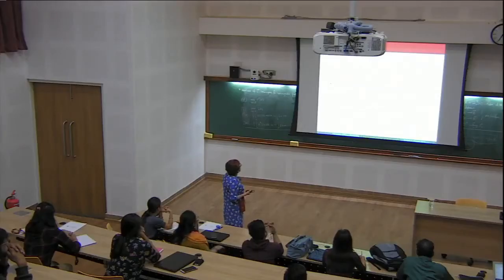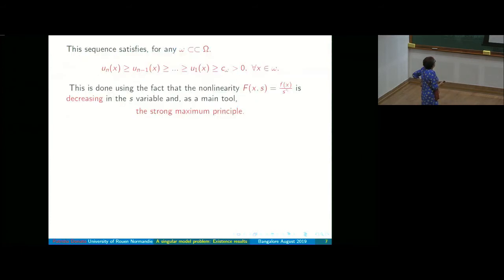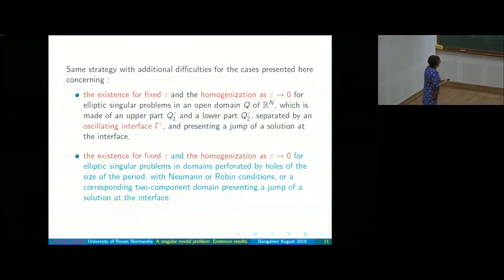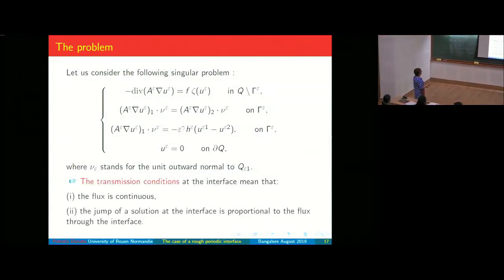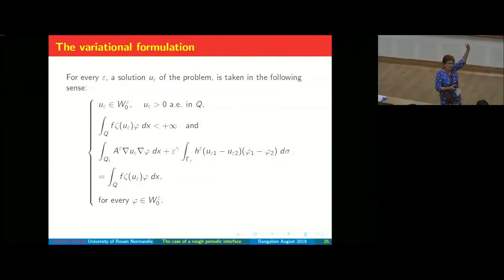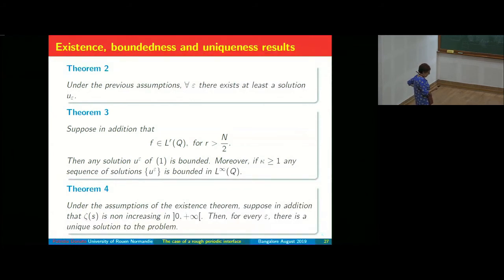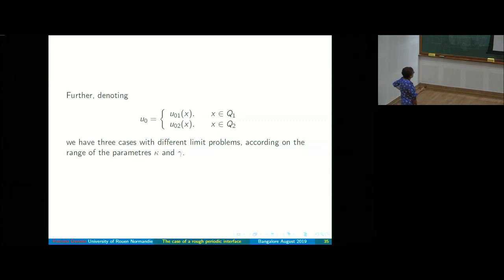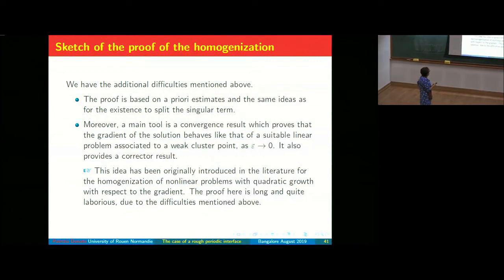Existence and homogenization results for singular problems... (Lecture 5) by Patrizia Donato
PROGRAM: MULTI-SCALE ANALYSIS AND THEORY OF HOMOGENIZATION

ORGANIZERS: Patrizia Donato, Editha Jose, Akambadath
Nandakumaran and Daniel Onofrei

Homogenization is a mathematical procedure to understand the multi-scale analysis of various phenomena modeled by partial differential equations (PDEs). It is a relatively new area and has tremendous applications in various branches of engineering sciences like material science, porous media, the study of vibrations of thin structures, composite materials to name a few. Indeed, homogenization can be viewed as a process of understanding a heterogeneous media (where the heterogeneities are at the microscopic level like in composite materials) by a homogeneous media. Mathematically, homogenization deals with the study of asymptotic analysis of the solutions of PDEs by obtaining the equation satisfied by the limit. This limit equation will characterize the bulk or overall behavior of the material, which does not consist of microscopic heterogeneities and can be solved or computed.

Topics to be covered in the workshop include the following but not limited to:

1. Multi-scale problems in applications

2. Introduction to homogenization

3. Techniques in homogenization

4. Recent trends

Plan and Schedule of the Program:

In this discussion meeting, we go through several examples to understand the homogenization procedure in a general perspective together with applications. We also present various mathematical techniques available and some details about the techniques. A tutorial cum problem-solving session will also be conducted so that beginners can learn the material rigorously. In this way, we can train local and international junior students and researchers by equipping them with the theory and applications of multi-scale analysis and homogenization. Furthermore, the speakers will also discuss some ongoing current research and new problems which can foster mentoring or collaboration between students and experts on the area of analysis of multi-scale phenomena.

In addition to the basic material of homogenization, the speakers will be presenting the recent results in their area of expertise and this will be an opportunity for the youngsters to get into this beautiful area of research. Further, every day, we are planning to have a tutorial cum problem-solving session through which the beginners can learn the material in a better way. To make the tutorials/training sessions more effective, we may form small groups and each group may be asked to do some specific material that they can present on the last day. Each small group may be trained by one of the speakers who are available for the entire workshop,

The schedule mainly consists of 4, one-hour lectures per day and a Tutorial cum Problem-Solving Session of one and a half hours which can be extended according to the requirement of the participants.

0:00:00 Existence and homogenization results for singular problems in domain with oscillating interface (Lecture 5)
0:01:25 The singular model problem
0:02:36 Physical motivations
0:03:24 Some references
0:07:51 What happens if we cannot use this strategy?
0:09:36 Hence, a different strategy is used in
0:09:50 The strategy
0:11:08 Same strategy with additional difficulties for the cases presented here concerning
0:11:27 Different articles in collaboration with
0:12:01 The case of a rough periodic interface
0:12:45 The transmission conditions on the rough interface model an imperfect contact between the two components,
0:13:38 The domain
0:15:49 The problem
0:17:10 Assumptions
0:17:57 Moreover
0:18:56 The functional framework
0:20:00 In the same way we define for the flat limit domain
0:20:38 In the sequel we also use the notations
0:21:28 The variational formulation
0:24:49 Existence, boundedness and uniqueness results
0:25:31 The approximates problems for the existence
0:25:58 Proof of the existence
0:29:50 Homogenization results
0:30:57 Further, denoting
0:31:13 The first case
0:32:53 Its variational formulation is
0:33:24 The second case
0:34:08 The third case
0:36:13 Sketch of the proof of the homogenization
0:37:32 The perforated domain
0:38:42 The Problems: Results appeared in
0:38:58 The case of periodic inclusion with a jump
0:39:17 Thanks for your attention!